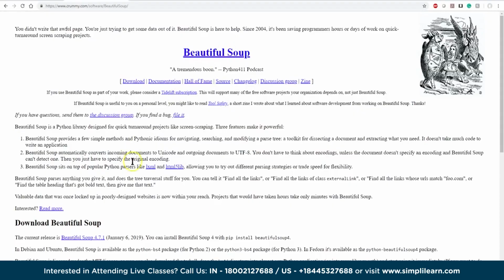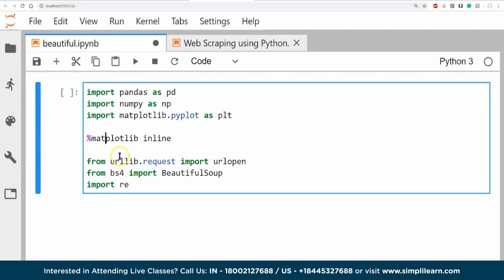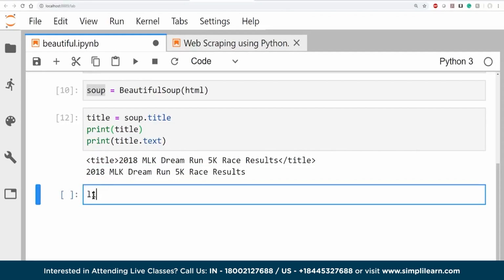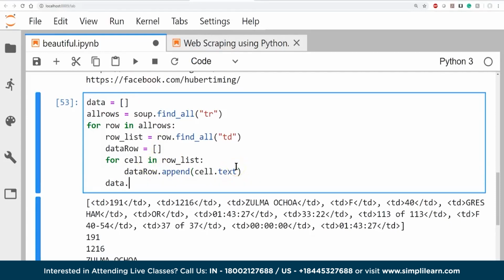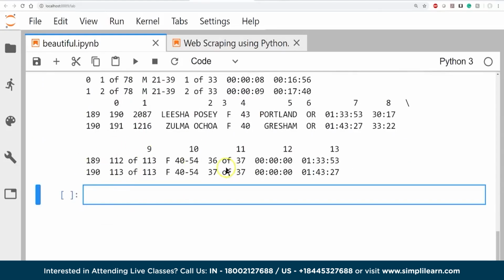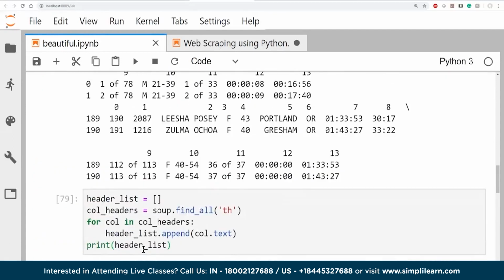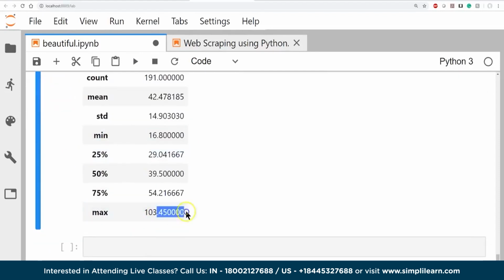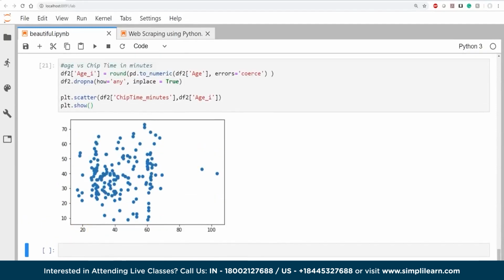Web Scraping Using Python | Web Scraping Tutorial Using Python and BeautifulSoup | SimpliCode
In this Web Scraping Tutorial Using Python and BeautifulSoup tutorial, we will discuss what is web scraping and whether it's legal to scrape data from a website or not. Further, this web scraping tutorial will help you learn how to scrape data from web pages and use various objects of the BeautifulSoup module to do so.

We will start with:

00:00 Introduction to Web Scraping using Python
01:06 What is Web Scraping?
02:53 Install Modules
05:52 Import Modules
06:10 Hands-on Demonstration

Web scraping is extracting unstructured data from web pages and storing it in a structured form.

✅ How Web Scraping Works?
Depending on the website, web scraping may be permitted or prohibited. You can check a website's "robots.txt" file to see if web scraping is permitted or not. You can locate this file by adding "/robots.txt'' to the URL you intend to scrape. We will be scraping data from the Simplilearn webpage. The URL for the "robots.txt'' file will be

🔥 Data Analytics Masters Program :
This Data Analytics course in collaboration with IBM makes you a Data Analytics expert. Our Data Analyst course helps you learn analytics tools and techniques, how to work with SQL databases, R and Python, how to create data visualizations, and apply statistics and predictive analytics in a business environment. This Data Analytics certification also features Masterclasses from IBM experts

This Data Analyst course, in collaboration with IBM, will transform you into a data analytics expert. In this Data Analytics course, you will learn the latest analytics tools and techniques, how to work with SQL databases, the languages of R and Python, the art of creating data visualizations, and how to apply statistics and predictive analytics in a business environment.

This joint partnership between Simplilearn and IBM introduces students to an integrated Blended Learning approach, making them experts in data analysis. This Data Analytics certification course, in collaboration with IBM, will help students become industry-ready for top data analyst job roles.

Features -
- Data Analytics
- Business Analytics with Excel
- Programming Basics and Data Analytics with Python
- Tableau Training
- Data Analyst Capstone
- Power BI
- R Programming for Data Science
- SQL Training